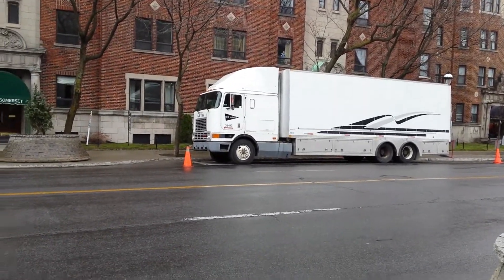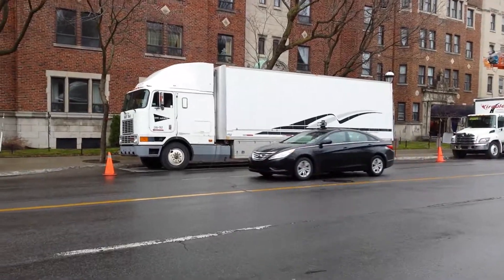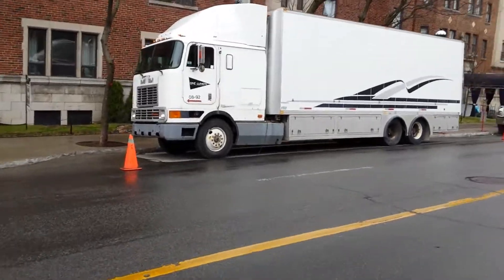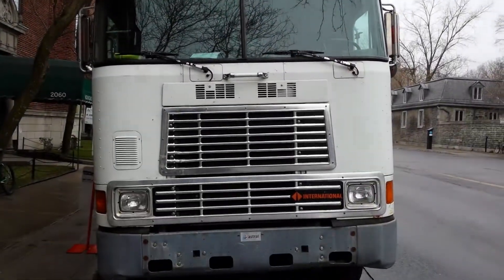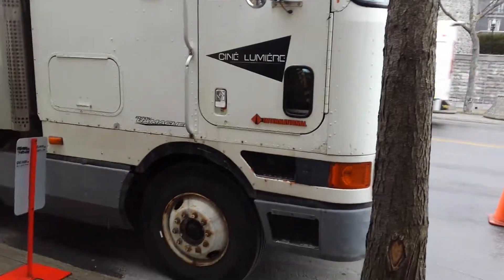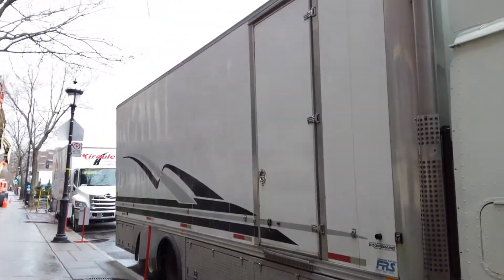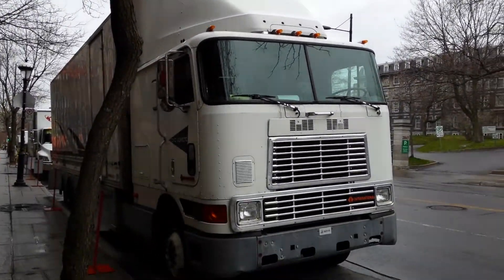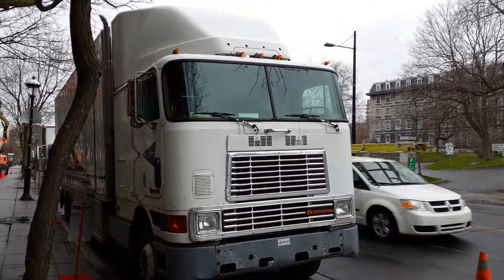A nice International Truck